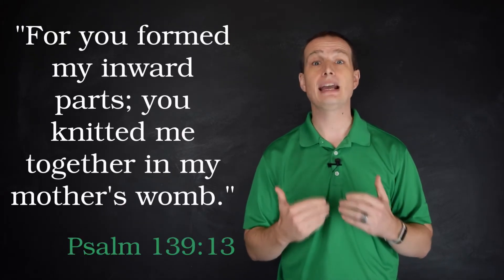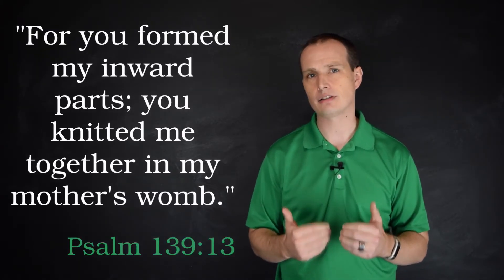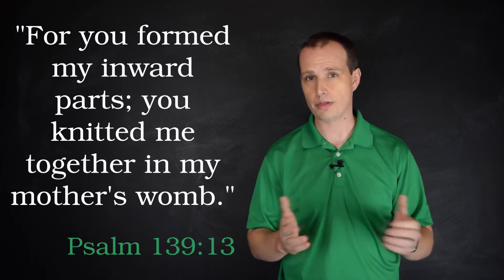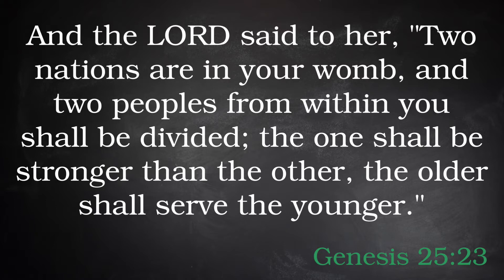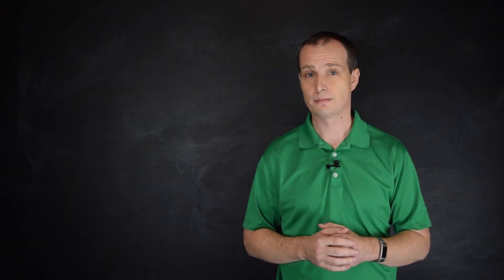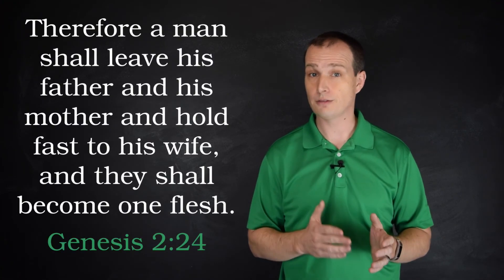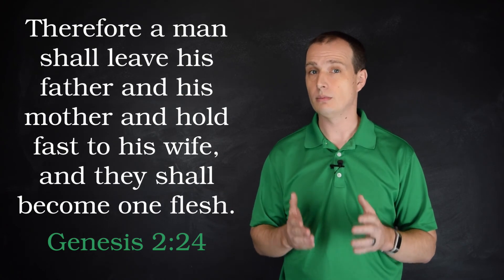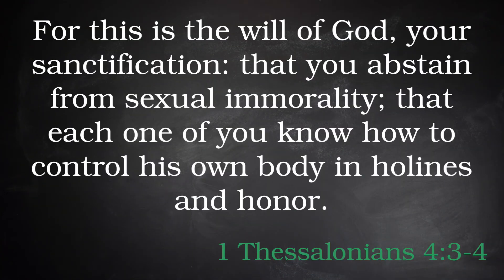Contemporary World Issues | Lesson 2 | Abortion & the Value of Life